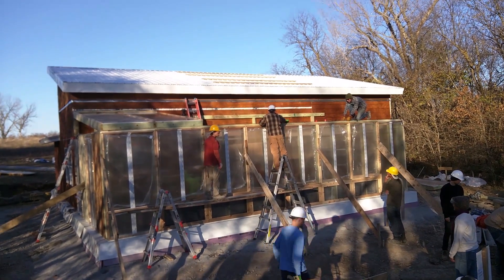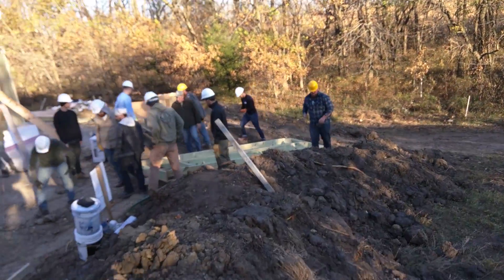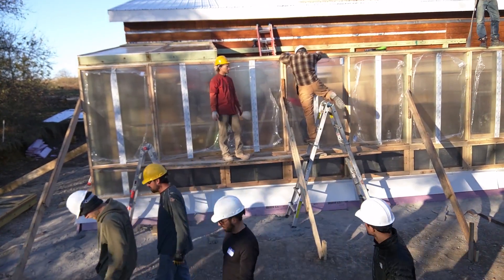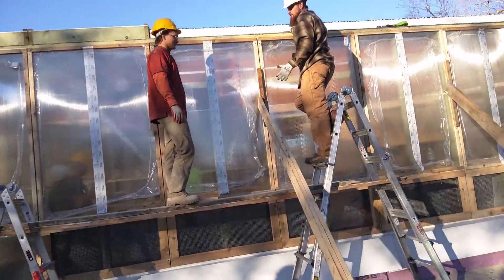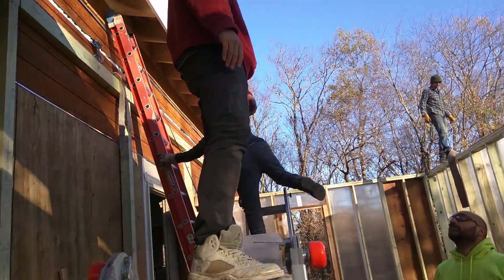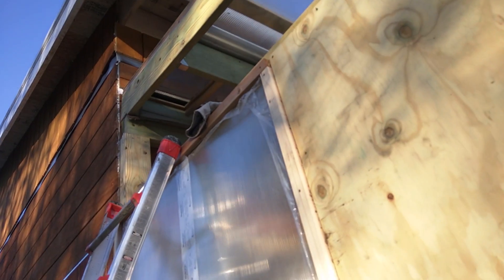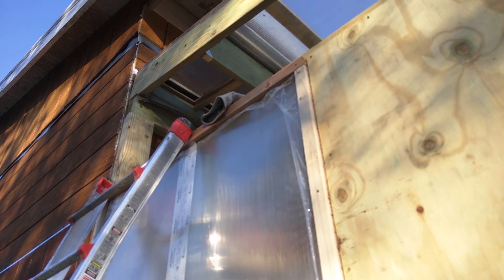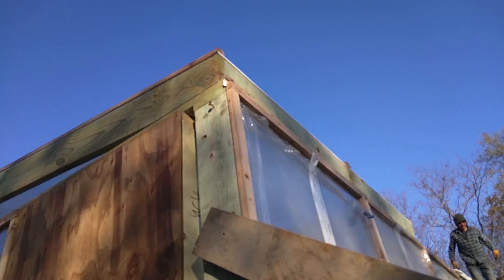Installing Roof Panels on Aquaponic Greenhouse